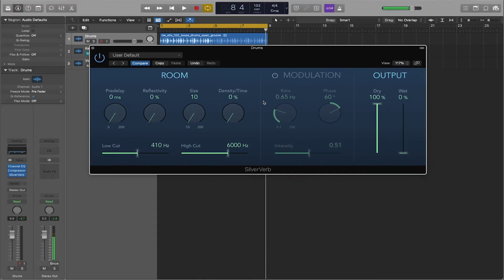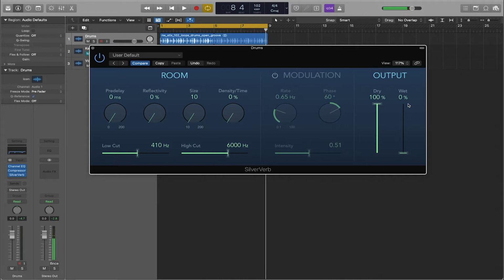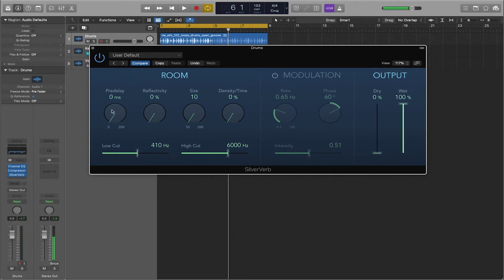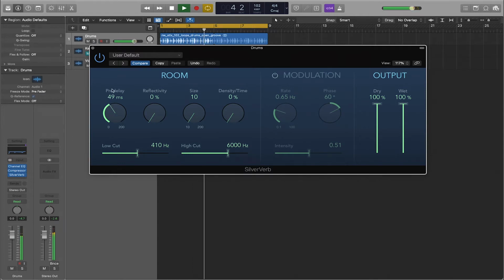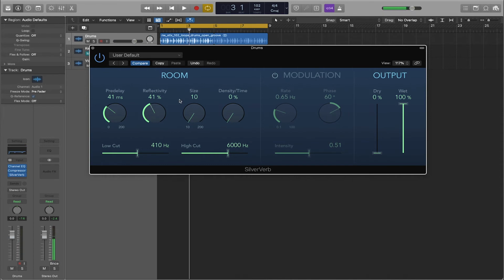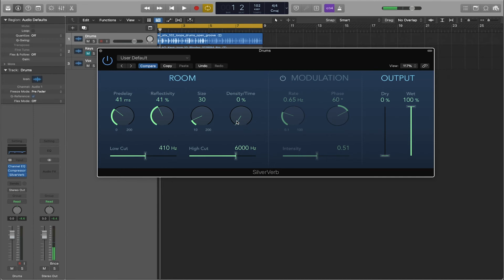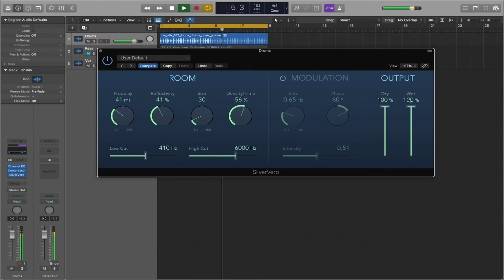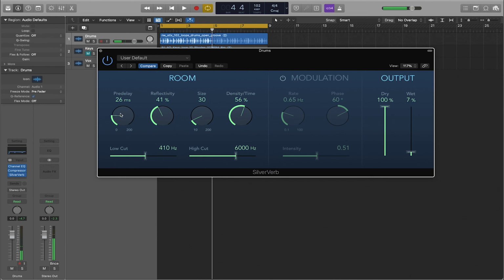Understanding Reverb | The 4 Essential Plug-Ins For Music Production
In this video Jeremy will go in to the very basics of how to operate and customize a reverb plug-in, in your DAW.  He will take you through each setting and show you how they effect the sound of your track.